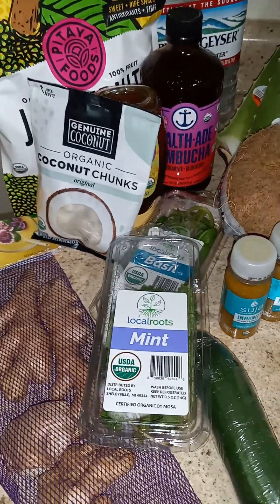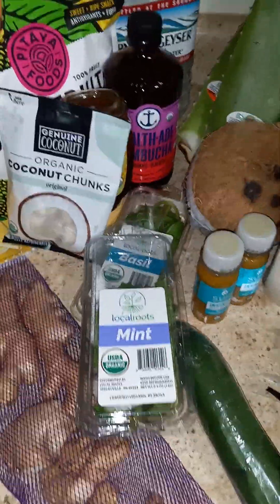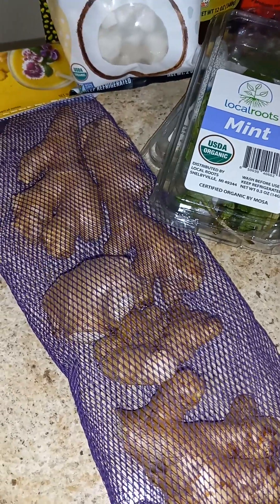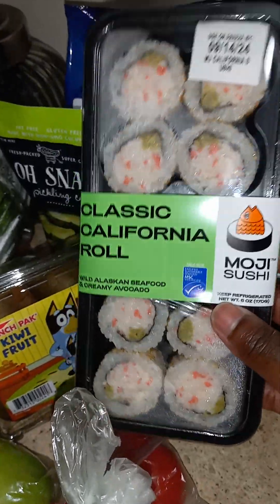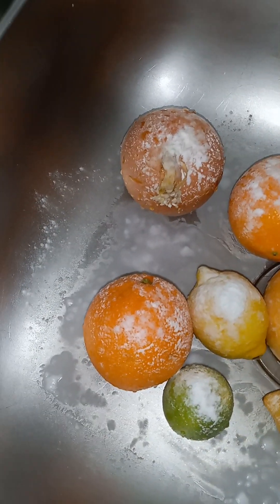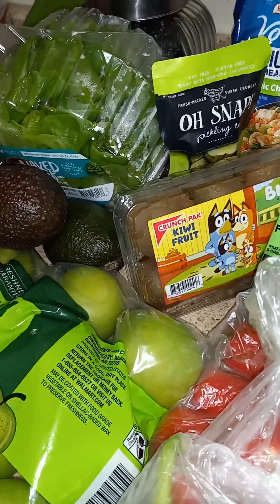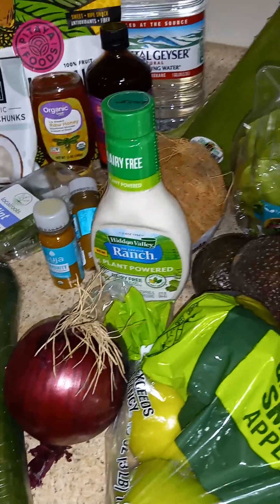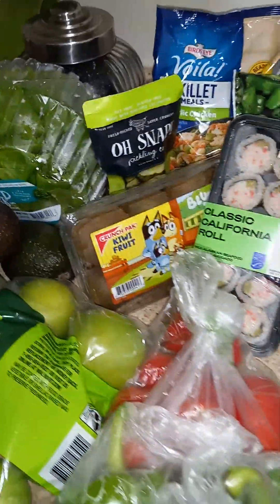Small Walmart Grocery Haul 🛒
Blessings to Alexus Love ❣️

-May the Lord multiply your financial inheritance immediately and effortlessly.